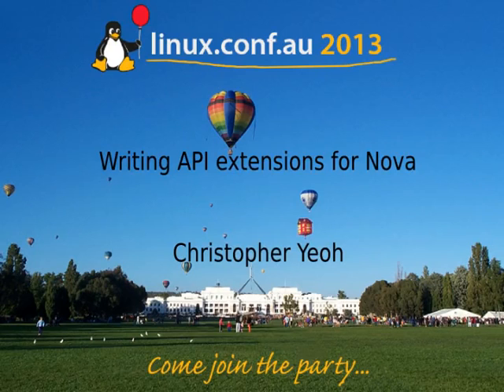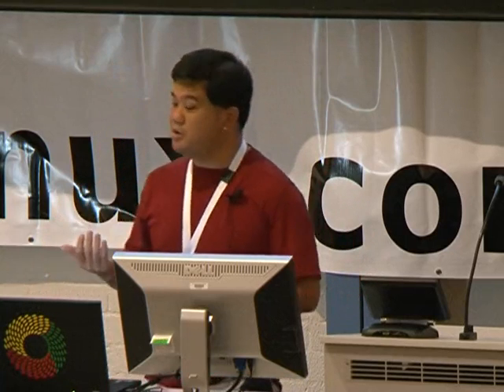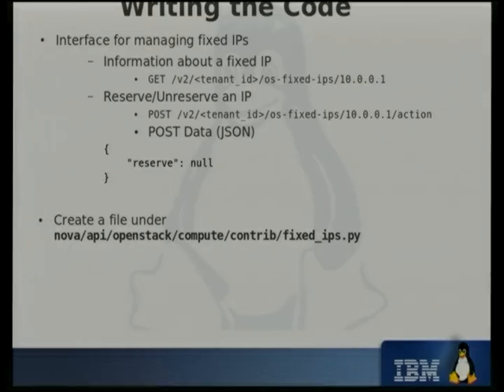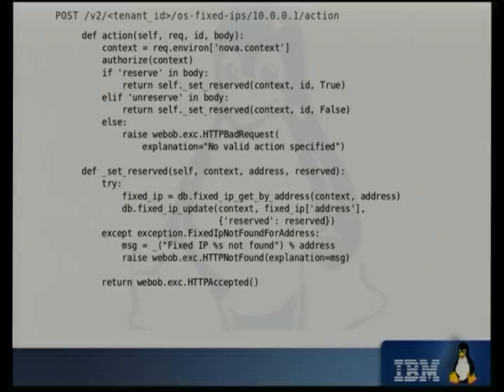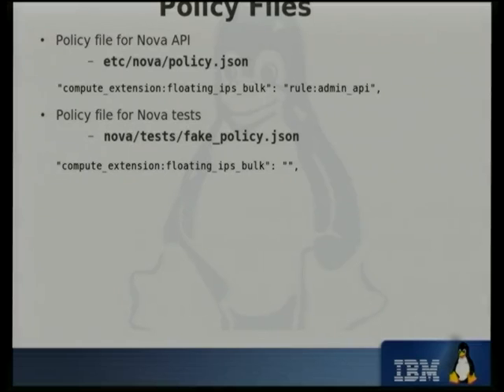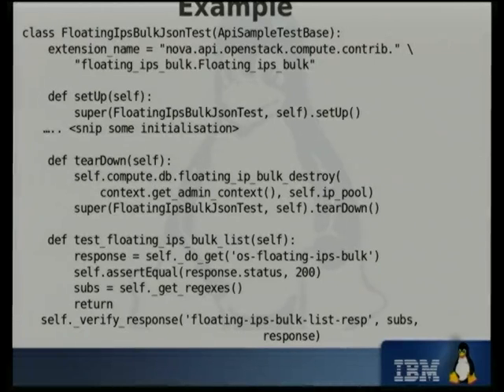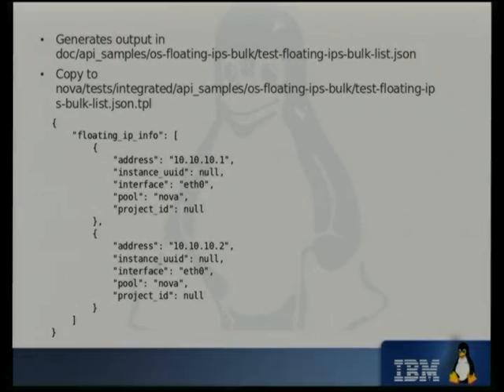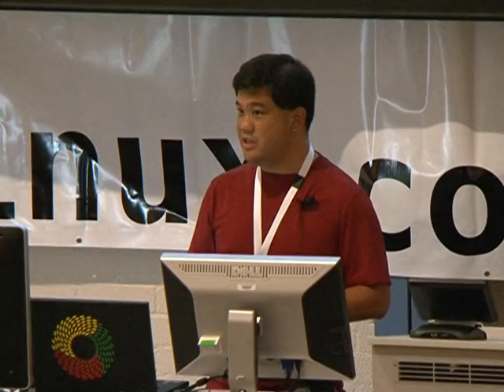Writing API extensions for Nova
Presenter(s): Christopher Yeoh